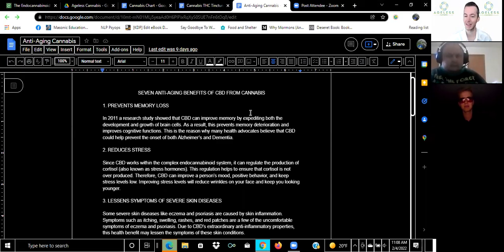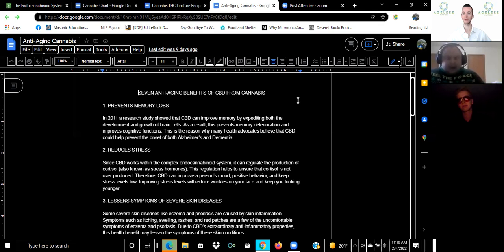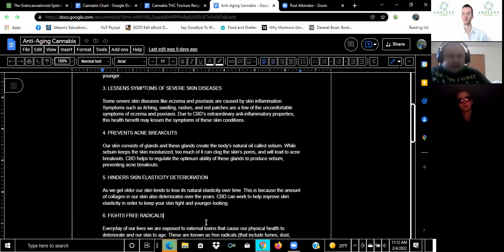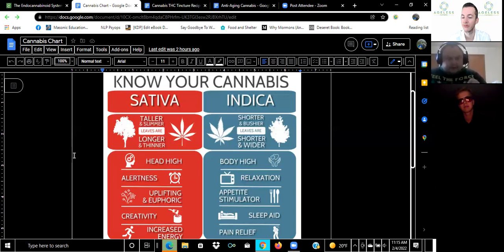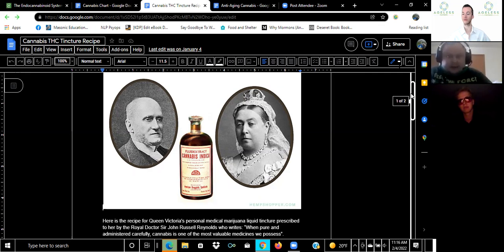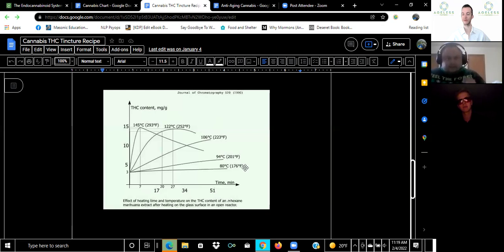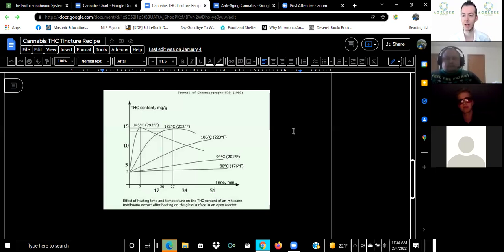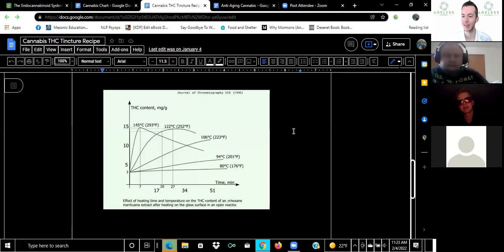Ageless Cannabis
TJ Wass discussing the anti-aging benefits of cannabis!